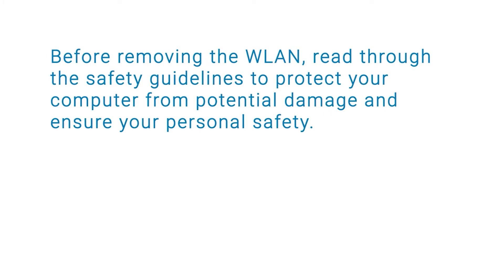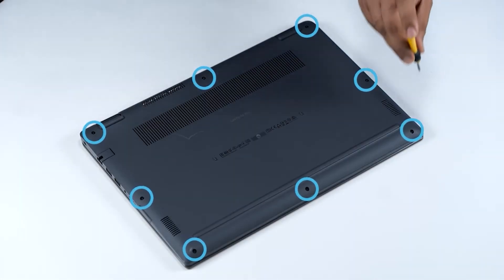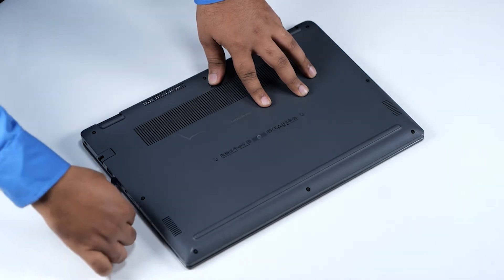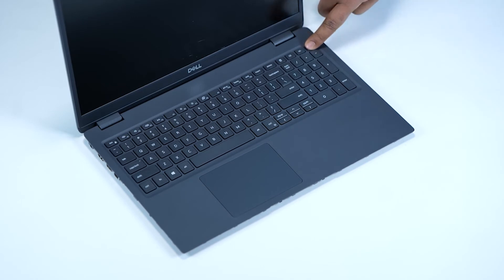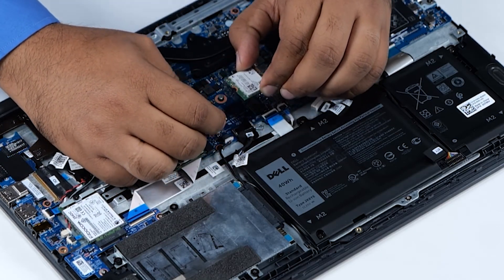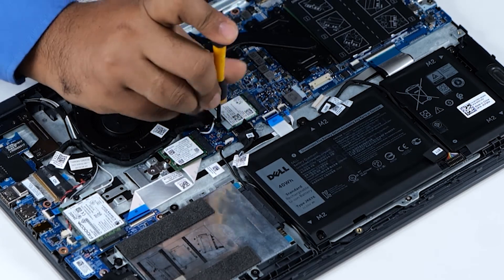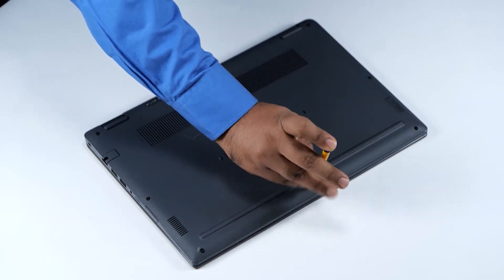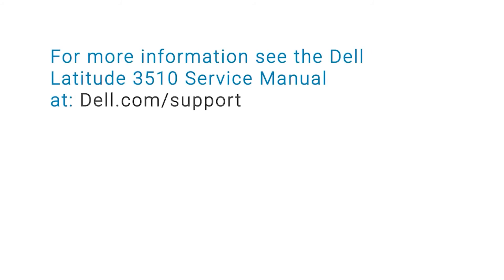How to replace the WLAN in your Dell Latitude 3510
How to replace the WLAN in your Dell Latitude 3510. In this video, we will demonstrate how to remove and replace the WLAN in your Dell Latitude 3510.